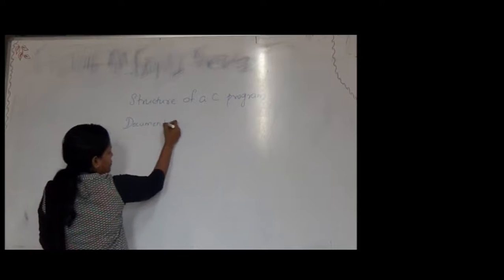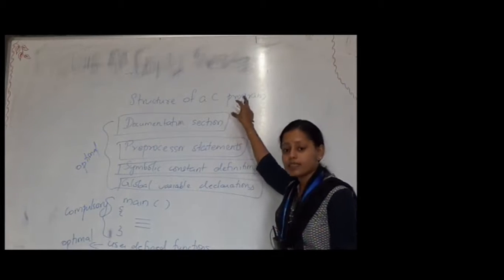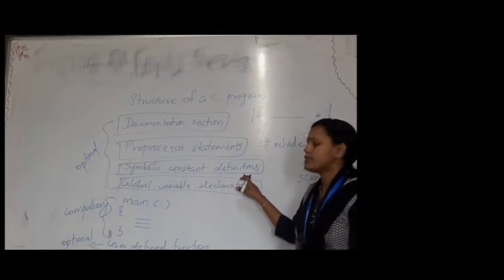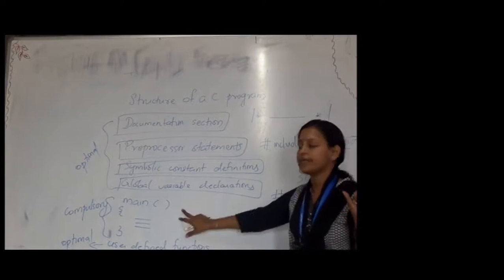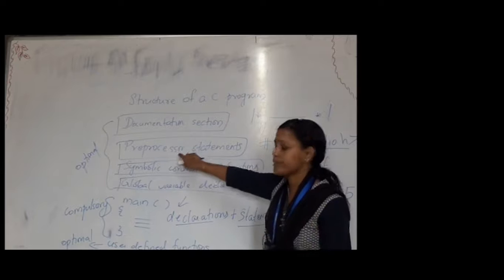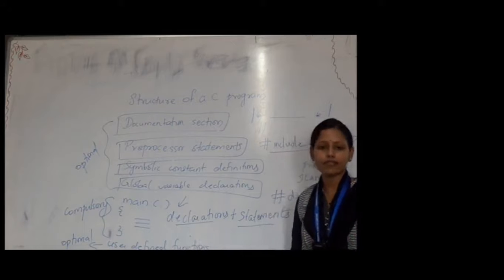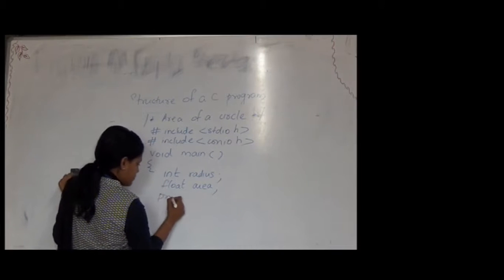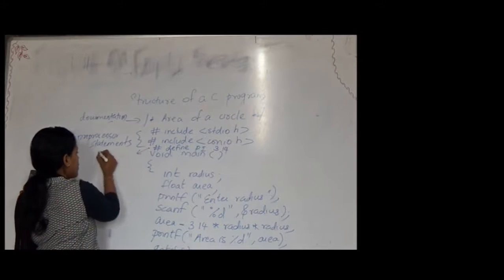Structure of C Programming by Ramya RB